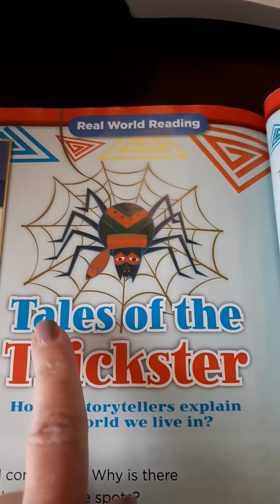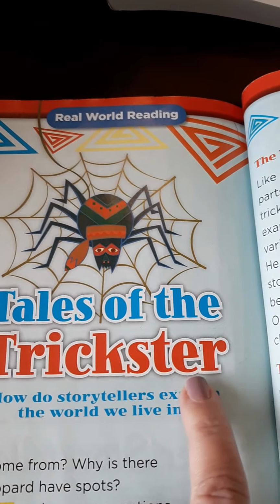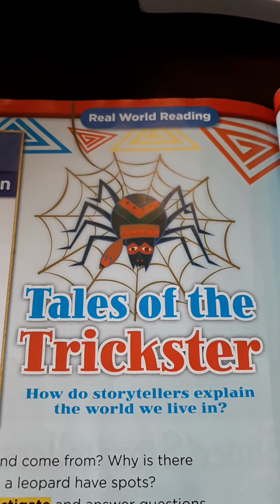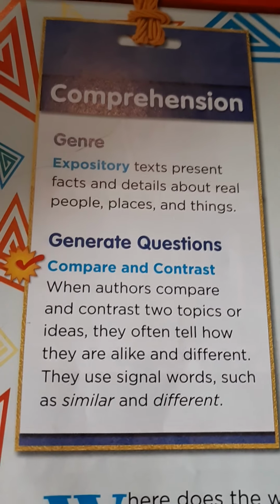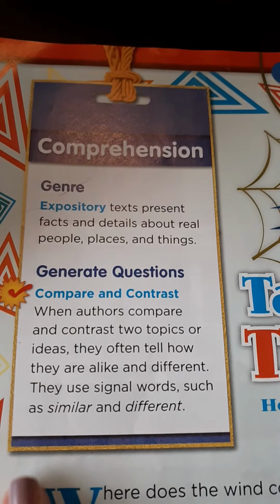Tales of the Trickster